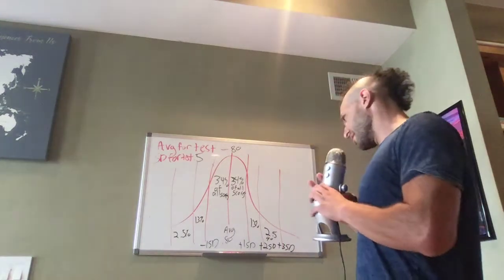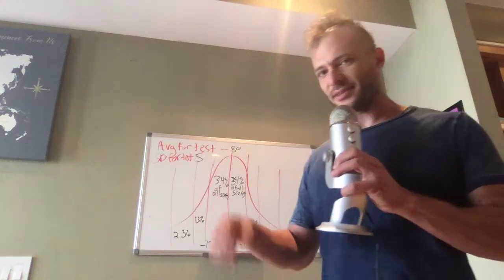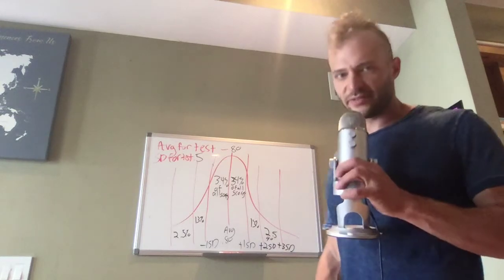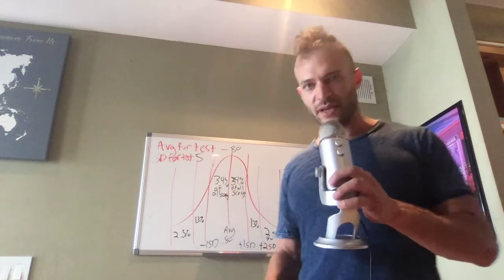Standard Deviation 1